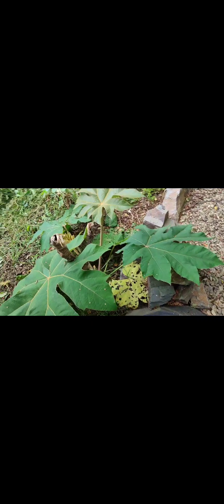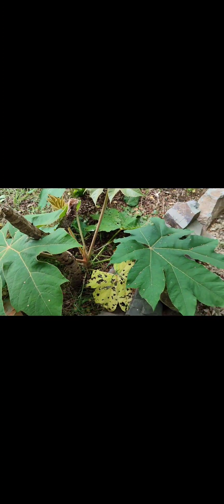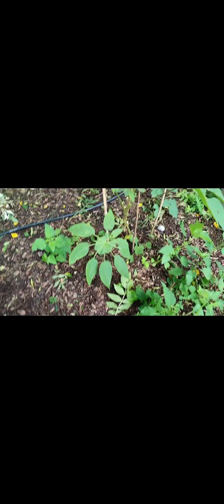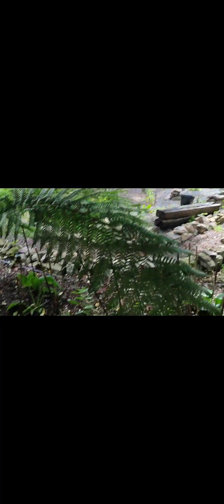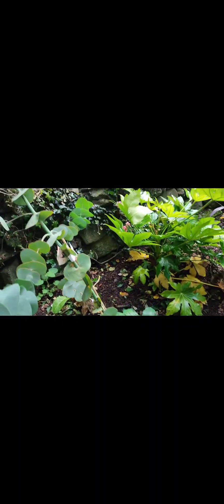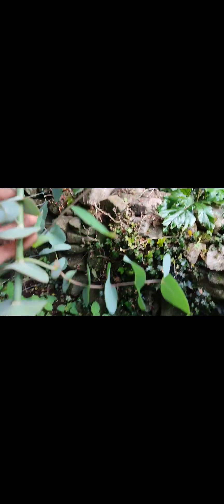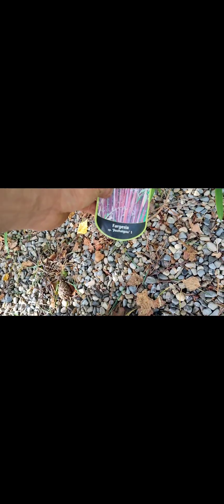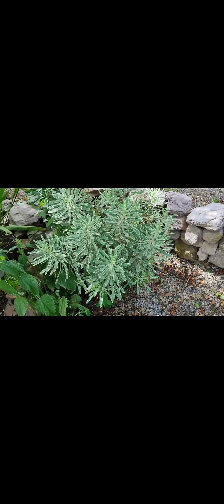Summer walk around checking in on the plants and trees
check up on the new plantings.